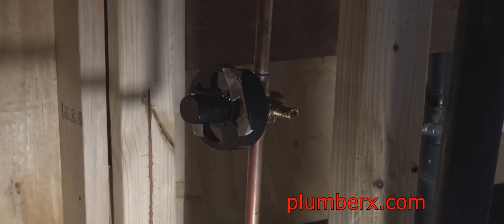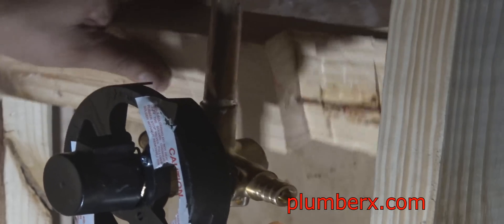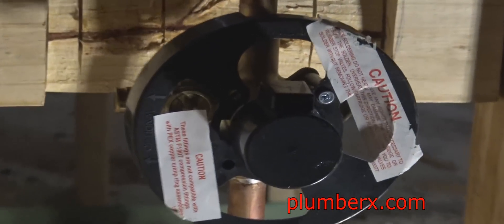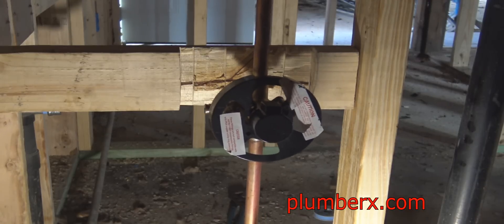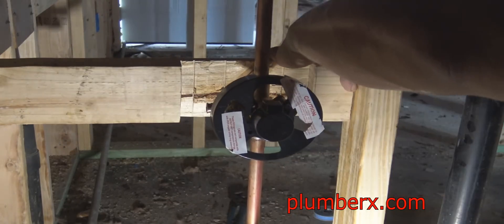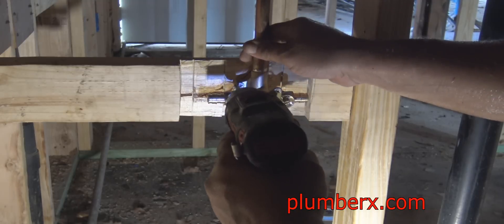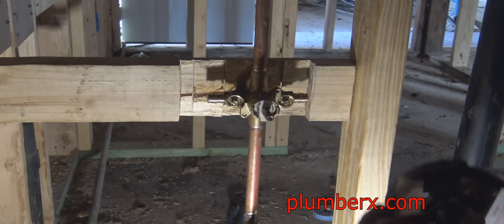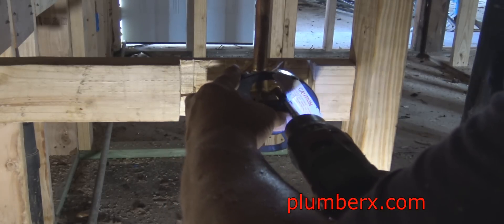Pex Pipe Plumbing Stub Out Set Up And Hang Shower Valve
In this highly informative plumbing video, we present a comprehensive guide on setting up a Pex pipe plumbing system and hanging a shower valve. Thank you for your support!

Back in September 2016, we tackled a significant plumbing project in a house that had suffered severe flood damage during a heavy rainstorm in April of the same year. The house had to undergo extensive renovation, including replacing the roof, electrical wiring, plumbing, and even the bricks. As someone who had rented the house before the flood, I lost nearly everything. However, the opportunity to re-pipe the entire house allowed me to document the process and share it with you here on YouTube.

Unlike our previous Pex re-pipe video, where all the walls and ceiling were intact, this particular job provides a unique chance to showcase what goes on behind the walls and above your ceilings. You'll witness the installation of a manifold/Manoblock Pex distribution box and learn how to secure Pex brass fittings and install the tub and shower valve correctly.

½" 18 Port Compression MANABLOC (8 hot, 10 cold)
Set of 2 Mounting Straps: $3.29
MANABLOC Wrench for Compression Lock-in Nuts
Valve T-Handle: $0.74
300' of ½" Aquapex Red
300' of ½" Aquapex Blue
100' of ¾" Blue Pex Pipe: $62.81
100' of ¾" Red Pex Pipe: Link
9 - ½" ProPEX x 1/2" FIP Drop Ear Elbow (Lead Free Brass): $72.36
2 - ¾" ProPEX x 3/4" FIP Drop Ear Elbow (Lead Free Brass): $34.26
ProPex Washing Machine Outlet Box (LF Brass) with Valves: Link
9 - 3/4" x 6" Galv Nipple: $4.16 each
9 - ½" Galvanized Caps: Link
Mailing Address
Claude Taylor